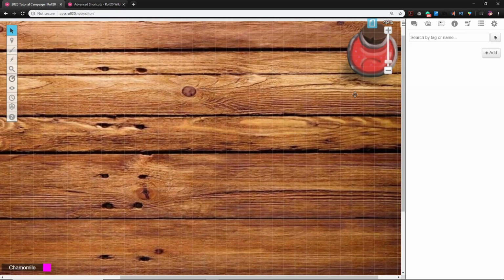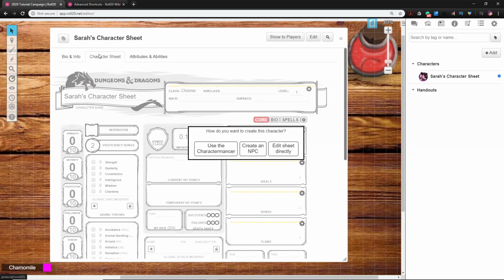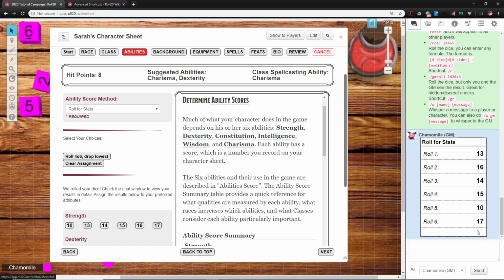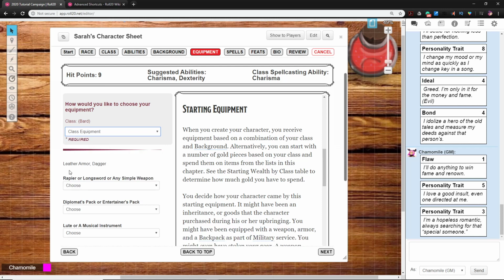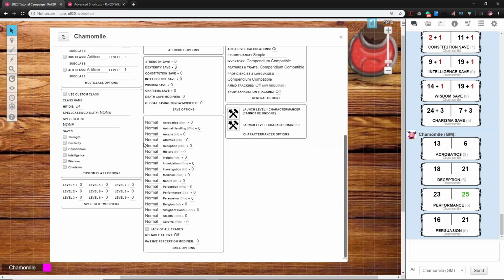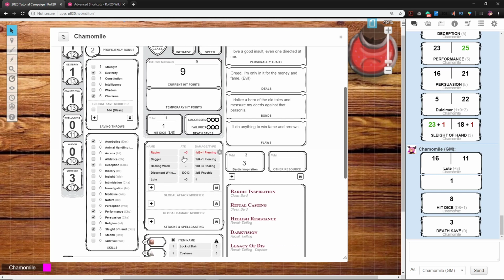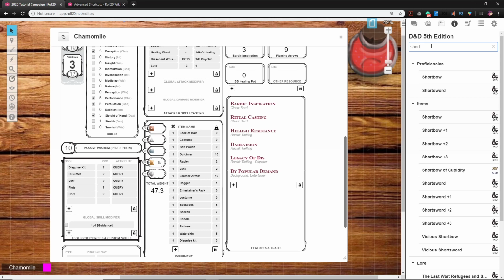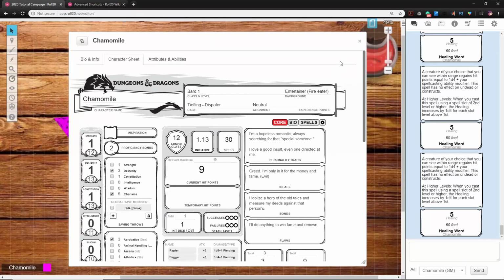04 - Learning Roll20 - Making a Character & Using Charactermancer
In this video we create a new character sheet and set it up using charactermancer. Then we go over the character sheet and how it works!

♫♫Hold me close now, charactermancer.
Count the crit hits on my hit points~ ♫♫

Want to know how I handle sound and music in my games, check out this video about Discord